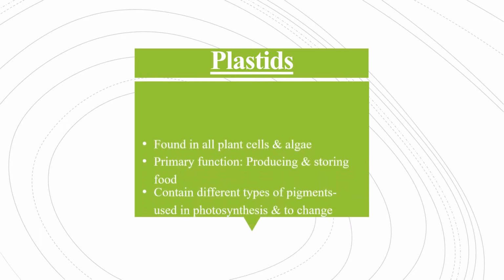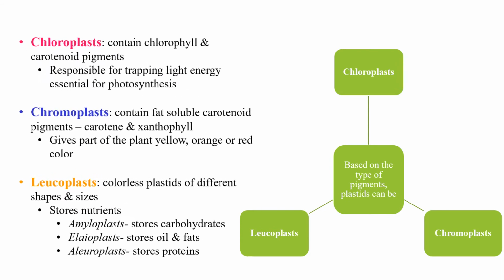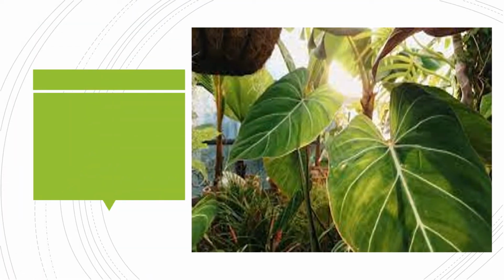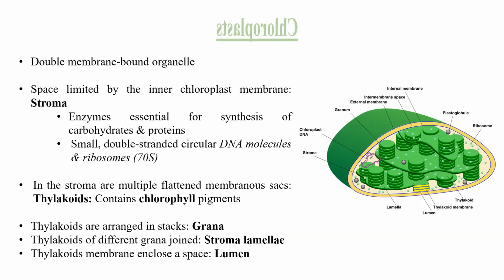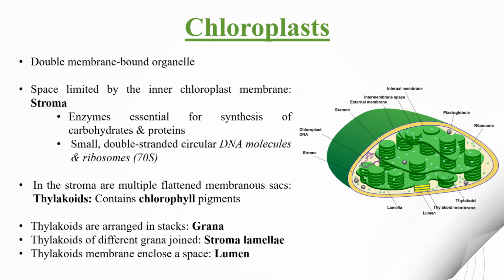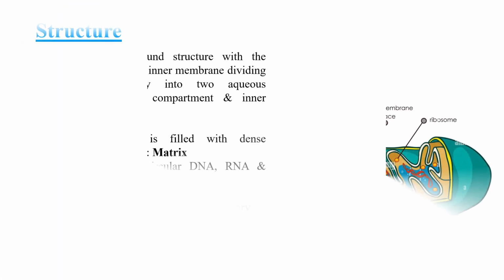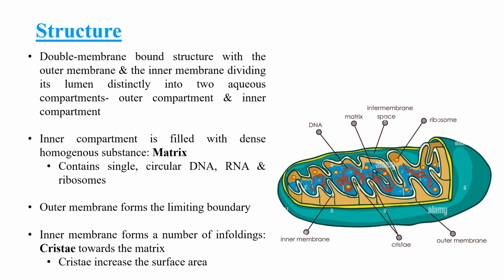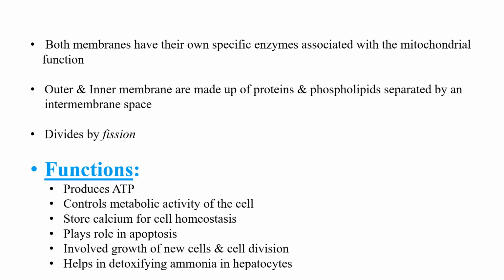Plastids Structure and Function | Types of Plastids | Mitochondria Structure and Function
Welcome to Node of Biology

This video provides a detailed explanation of the Plastids and Mitochondria.